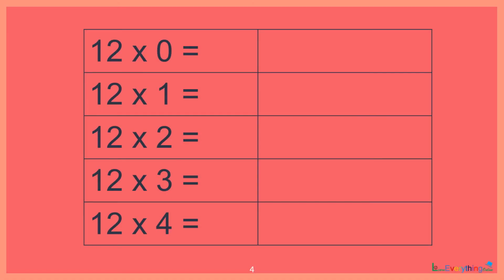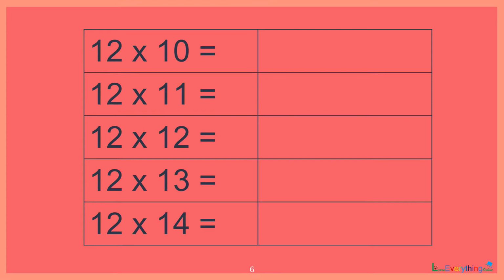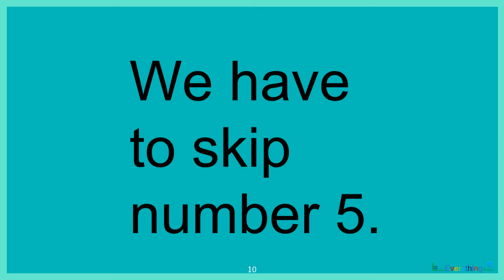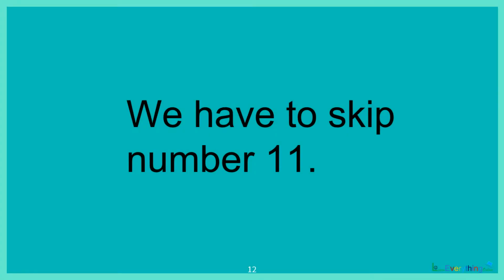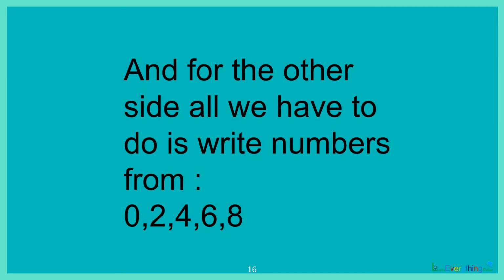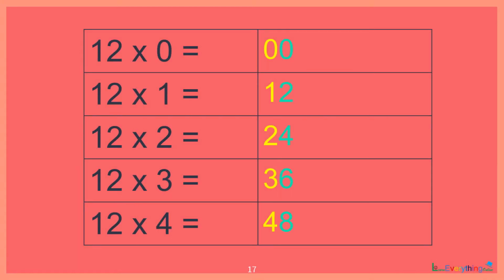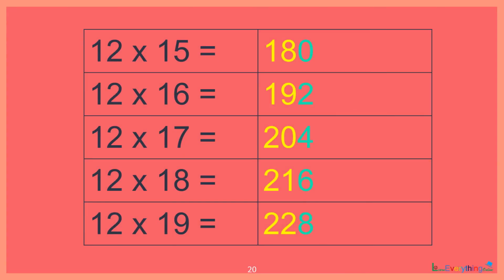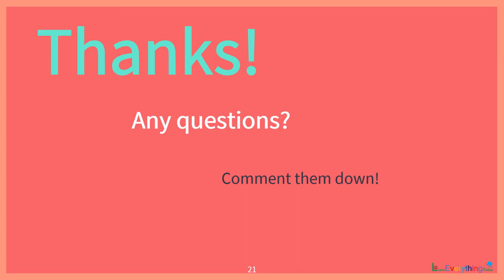Magic Maths - Magic of 12's table!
learning tables and writing them is one of the biggest nightmare of every child but i have made a simple method of writing 12's table!let me know if you liked it or not!